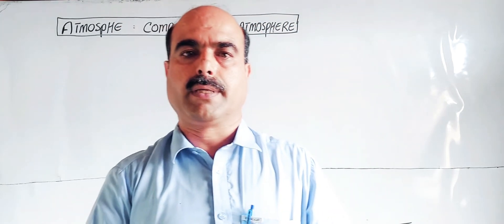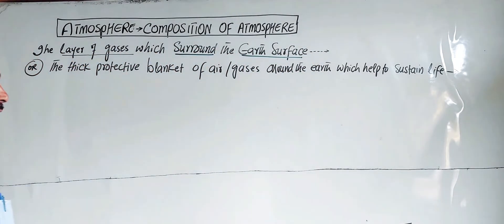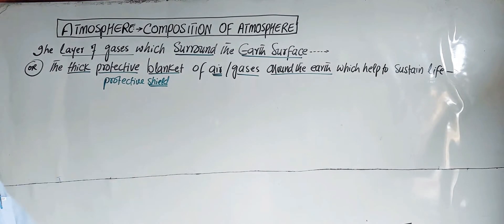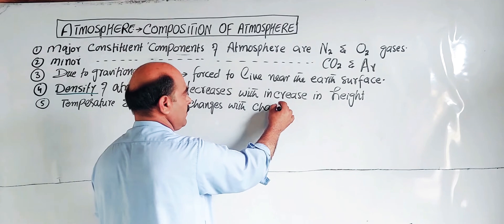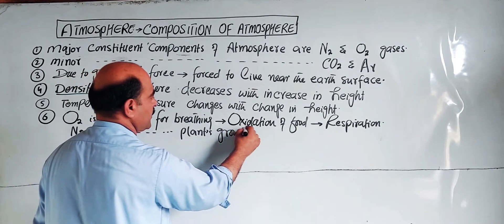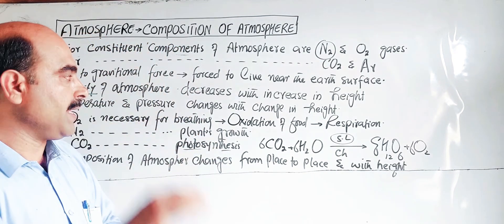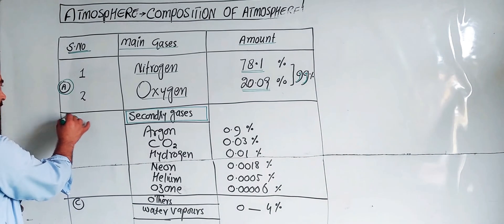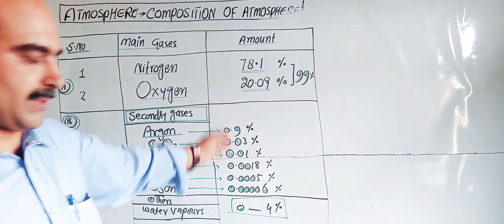Atmosphere || Composition of atmosphere || Chemistry Class PASHTO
1)  atmosphere
2) Definition
3) composition of atmosphere
4) Functions of various chemical
      species present in atmosphere